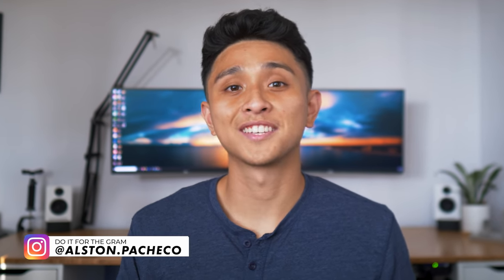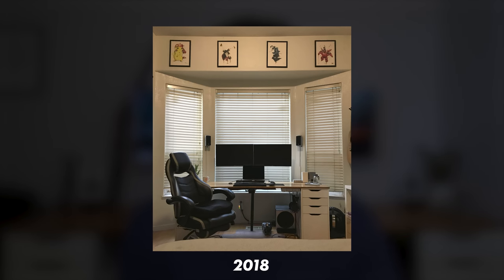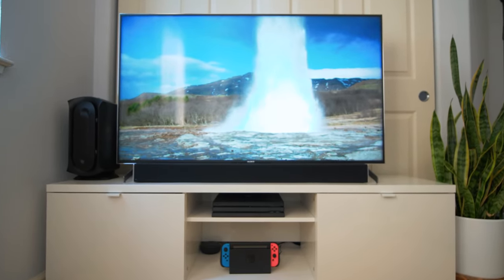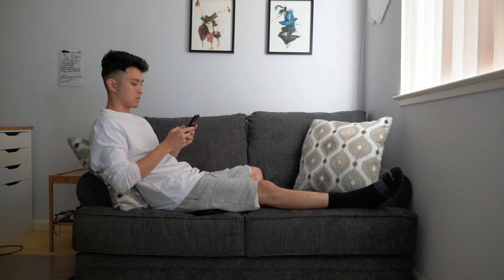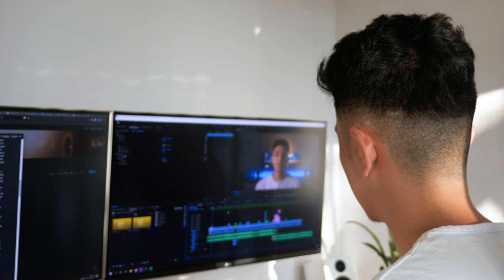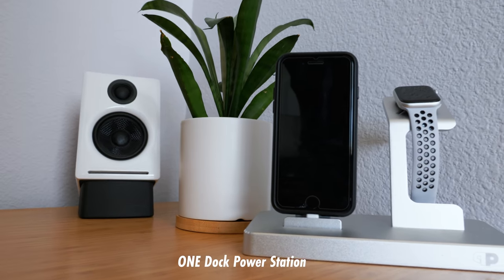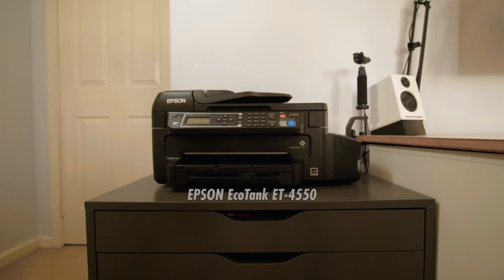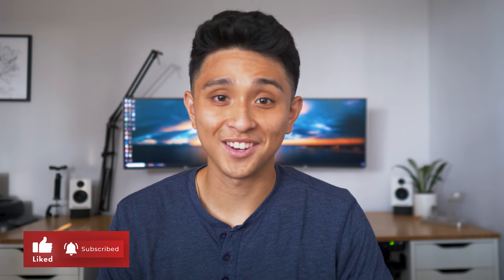WORKSPACE upgrade // Dream home office & desk tour 2020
Took about three weeks to get everything together, but it's really nice to have a dedicated working space again. For the longest time, I've had the goal of making the perfect workspace setup. I started getting into it sometime in 2014 when I bought my first desk. Over time, I'd change things up and sometimes try to replicate ideas from all the setup videos I'd watch on YouTube. Even now, nothing's ever really "complete," but that's because workflows always change. Since then, I feel like I've gotten a lot better at being more intentional with what I invest in so I can keep things minimal.
Hopefully this'll the first of many talking head videos. Can't wait to use this space for more projects!

0:00 Before
0:22 Intro
1:24 After (Home Office Showing)
1:40 Overview (Paint)
2:14 Overview (TV Setup)
3:13 Overview (Couch Area)
3:57 Overview (Desk - Workstation)
6:36 Room Favorite

►TV STAND
►TV SOUNDBAR
►AIR CLEANER
►DESK SHELVES
►MONITOR 1
►MONITOR 2
►MONITOR ARM
►DESKTOP PC
►CASUAL HEADPHONES
►VIDEO EDITING HEADPHONES
►HEADPHONE HANGERS
►MULTI-CHANNEL AMP
►PHONE DOCK
►CHAIR WHEELS
►MINI WHITE BOARD
►SJ FRAME ARTIST
*Not sure if Standee still does this, but you'll have to call them directly and request a quote if you want a custom-cut desk top. To my knowledge their bamboo slabs of wood go as large at 90" x 30." I don't remember the exact price, but mine was around $230

►LENS (MAIN-YOUTUBE)
►LENS (WIDE)

Use the sign up link to get your first 2 months free!